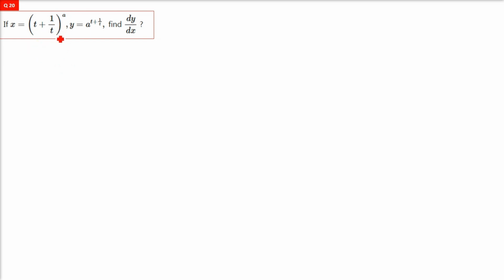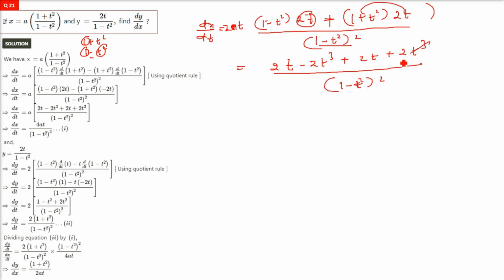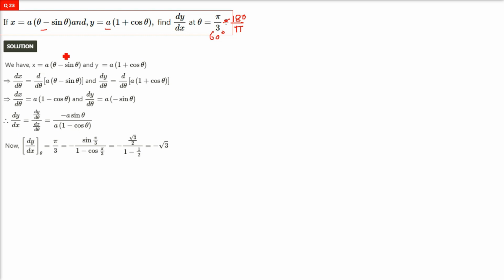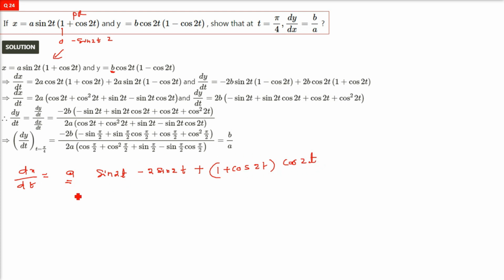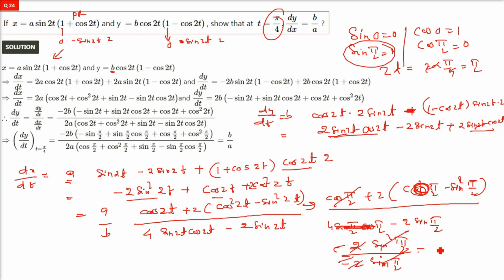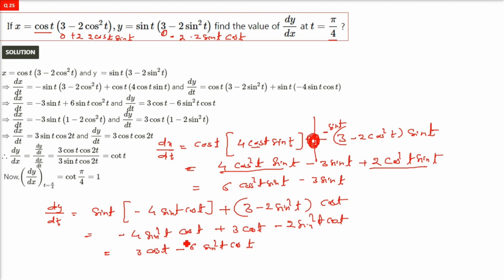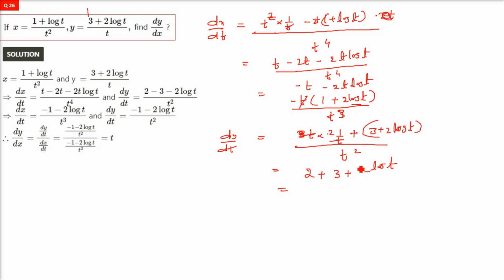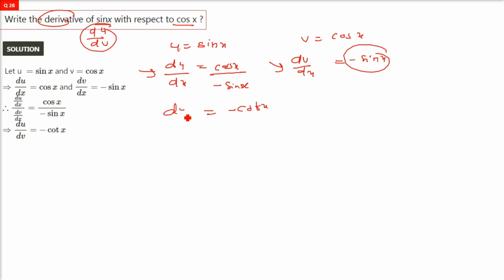RD SHARMA SOLUTIONS CLASS 12 Chapter 11 Differentiation Exercise 11.7 Part 4